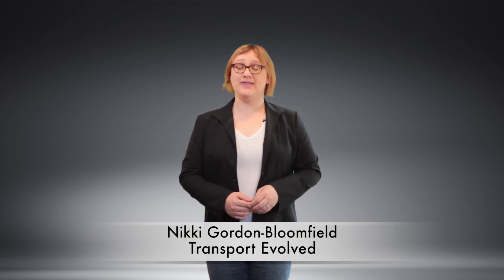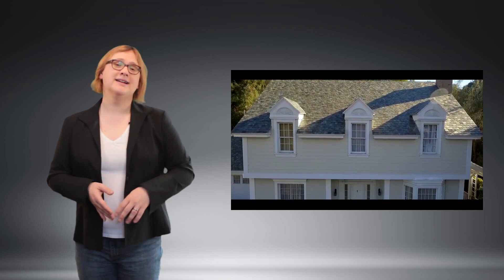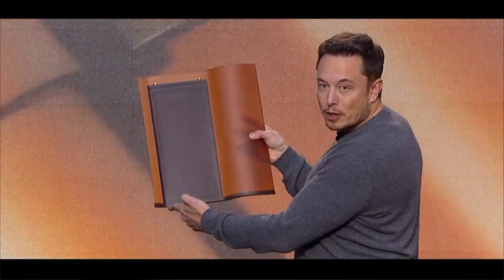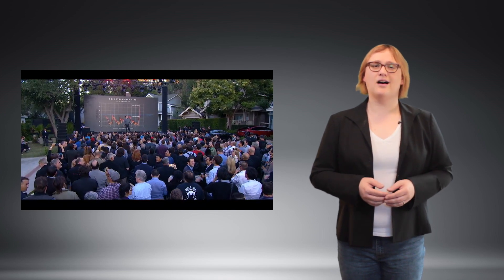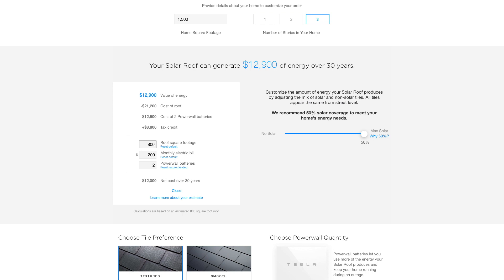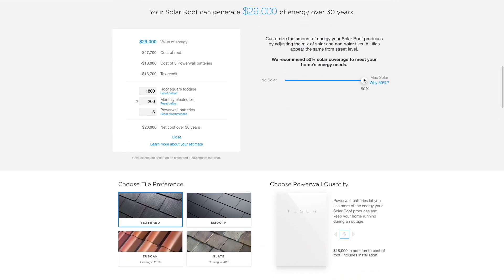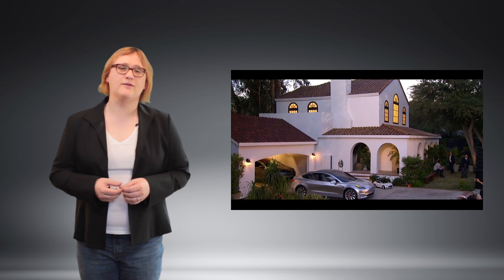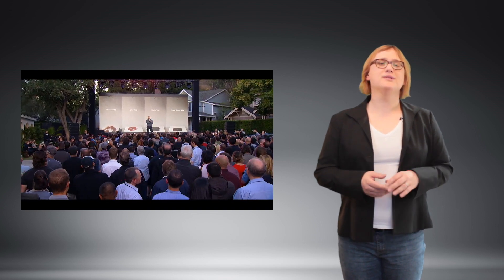Tesla’s Solar Tiles Go On Sale Today: Here’s What You Need To Know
Just seven months after they were announced, Tesla has begun taking $1,000 deposits for its Solar Tile (Solar Roof) energy product. One month later than initially planned (Tesla had said it would take deposits starting in April 2017), Tesla says it will begin installing Tesla Roofs across the U.S. later this year, with other markets due to come online some time in 2018.
And that's why we're sharing everything you need to know about Tesla's new exciting energy product right now.